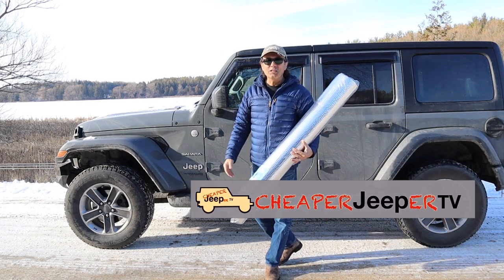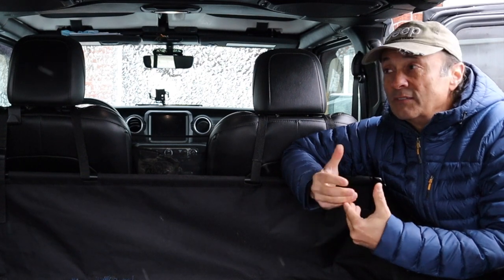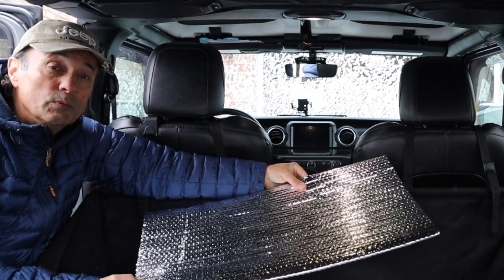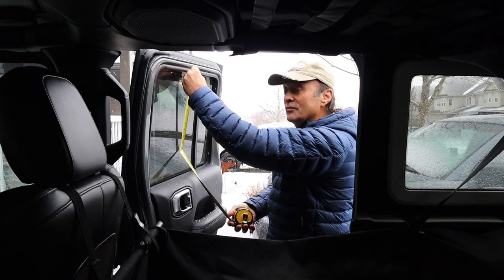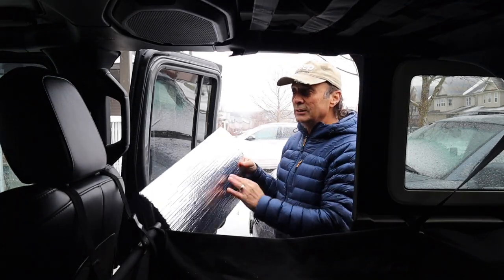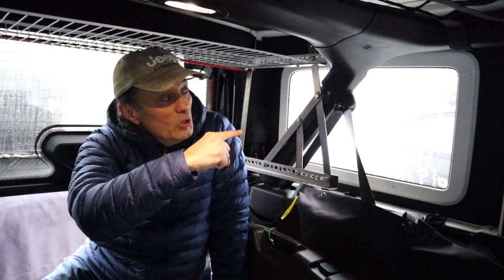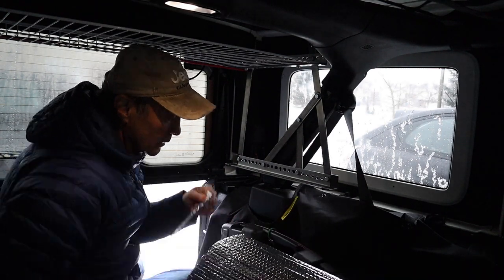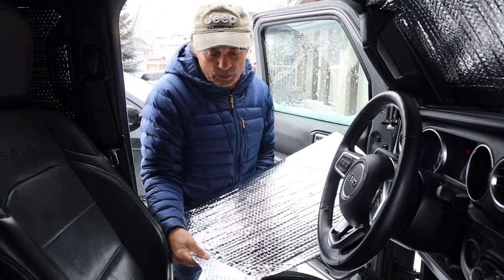DIY Reflectix Window Coverings for Warm and Cold Weather Camping, JK, JL, JT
⬇️MAIN TOPIC:
This video is about making DIY Reflectix Window Coverings for Warm and Cold Weather Camping.
Although the instructions are directed towards owners of Jeep Wrangler JKs, JLs, and Gladiator JTs, they would also generally apply to any type of car or SUV.

Reflectix (4'x10')

⬇️TIP:
This segment discusses some tips to consider after making DIY Reflectix Window Coverings for Warm and Cold Weather Camping, for example ventilation.

Foil Tape
Zip Ties
Adhesive Backed Screen
JK Window Visors
JL/JT Window Visors

⬇️ Make¢ents
This segment of the video addresses a subscriber's question on the fit of 5/8" plugs covered in the Windshield  Defrost Issue Hack video.

⬇️ Things used in the making of this video:
1. Canon M50 4K Camera
2. Sennheiser MKE4 400 Microphone
3. Camera Tripod
4. My MacBook Pro for editing/uploading